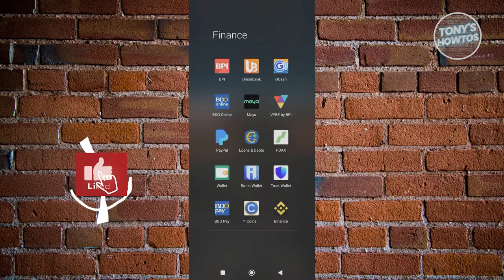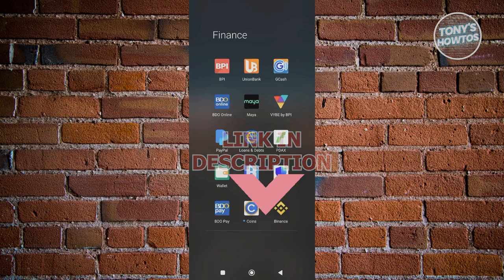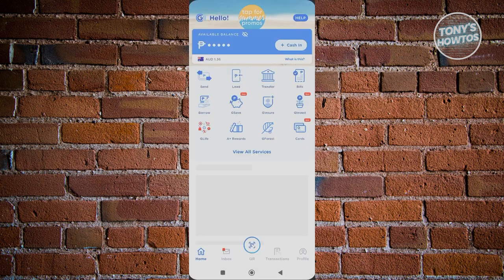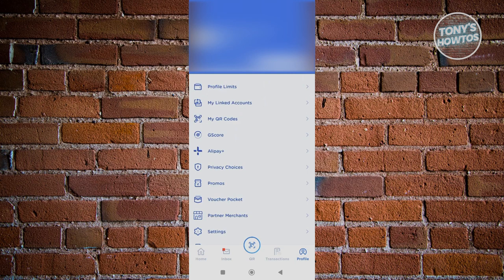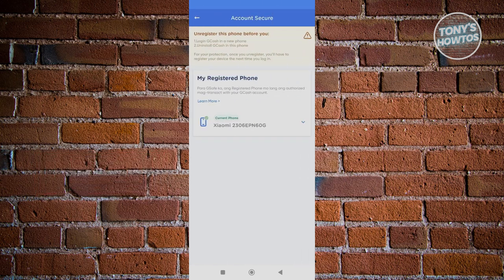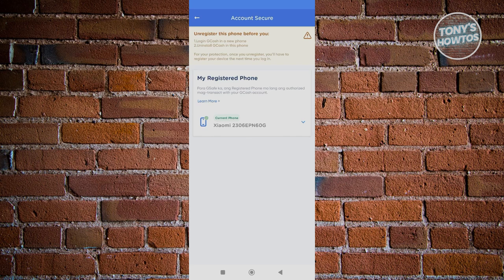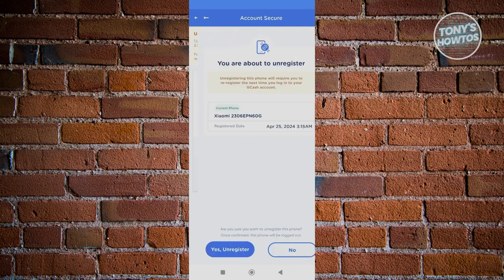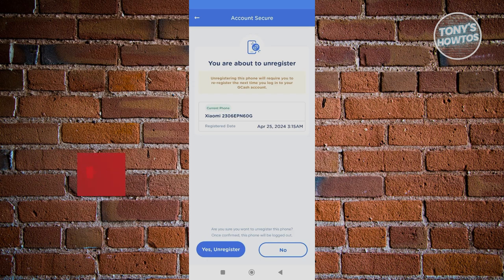How to Fix ‘Your Account Is Already Registered to Another Phone’ (2024)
In this video, I show you How to Fix ‘Your Account Is Already Registered to Another Phone’ in 2024. The quick and easy tutorial How to Fix Gcash Problem: Your Account is Already Registered to Another Phone. Do you want to know step by step Paano kung Nawala/Nasira ang Old Phone in 2024? Yes? Great!